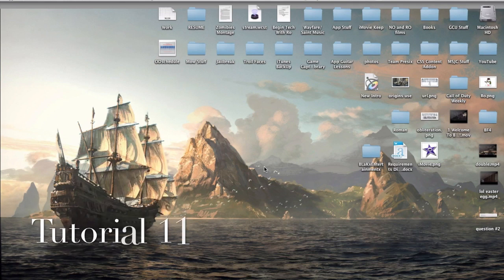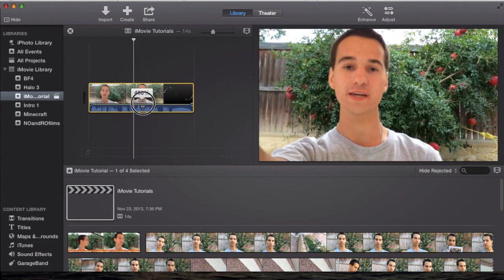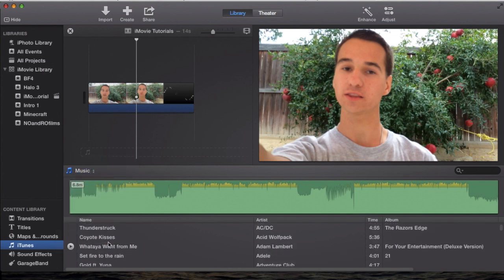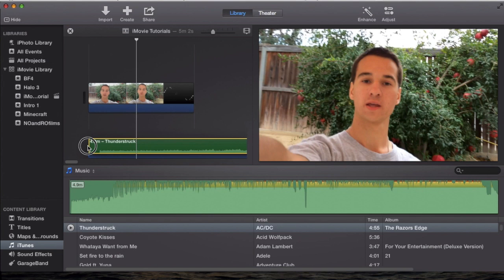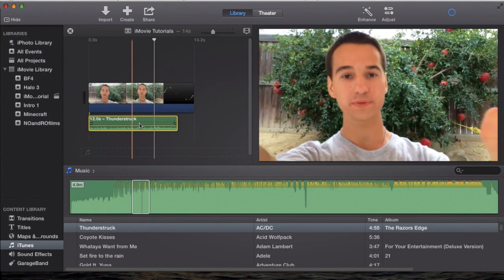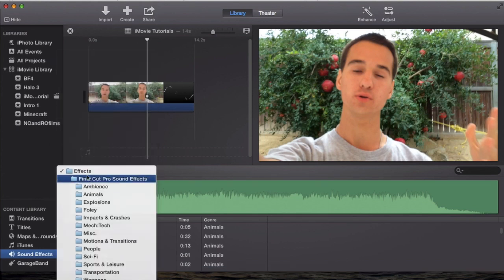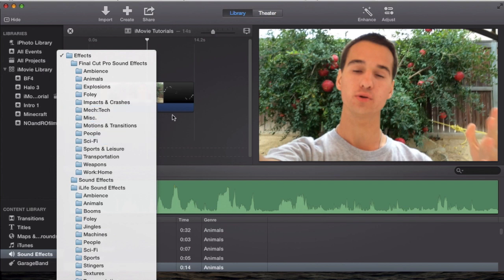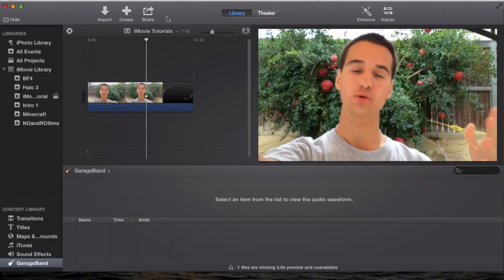How to Add Audio or Music to your Project in iMovie 10.0.1 | Tutorial 11